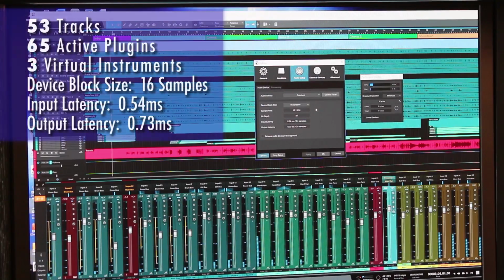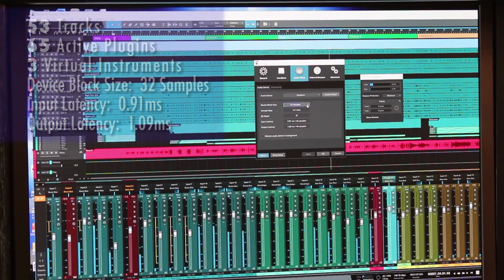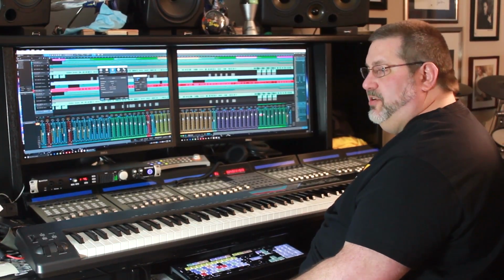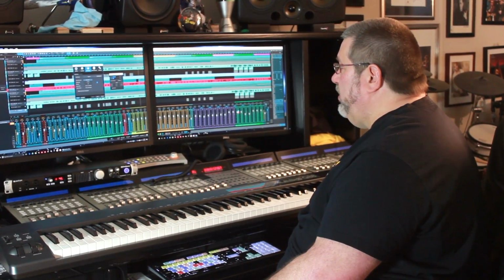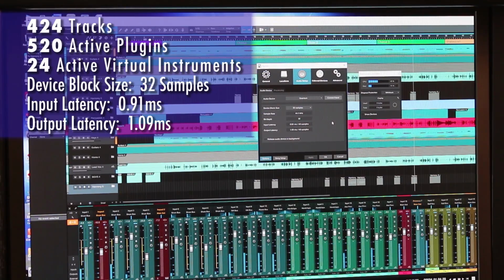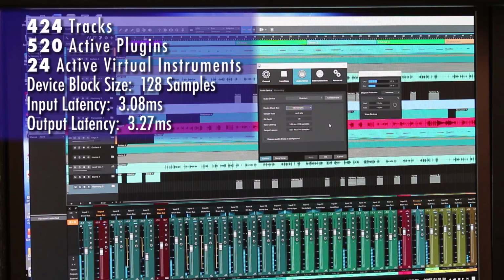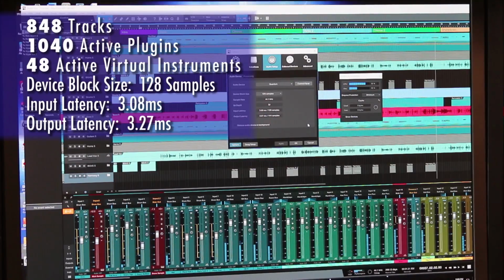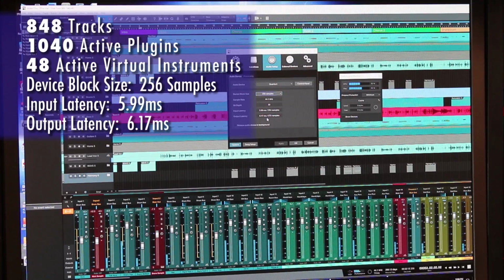Slick Audio R4000 with PreSonus Quantum Thunderbolt Interface & Studio One 3 Review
Slick Audio R4000 with PreSonus Quantum Thunderbolt Interface & Studio One 3 Review.   Putting the Presonus Quantum to the test with a super powerful audio production computer.